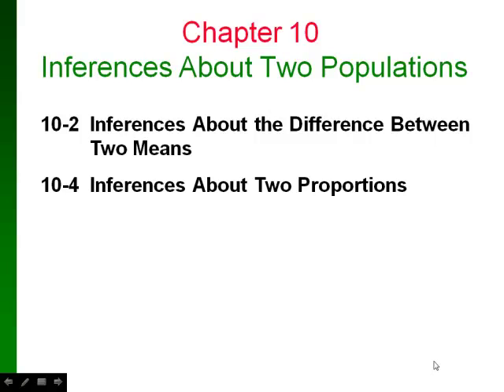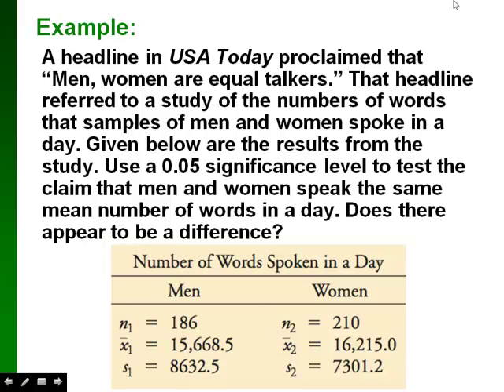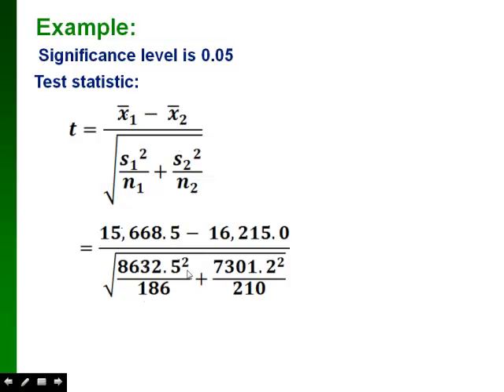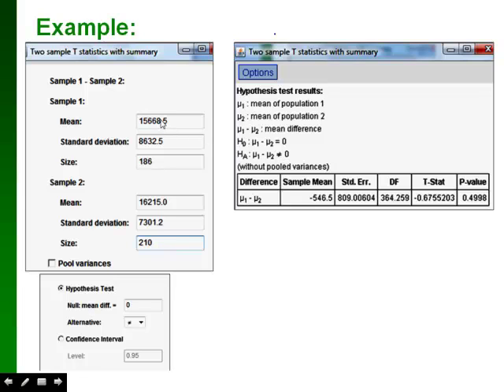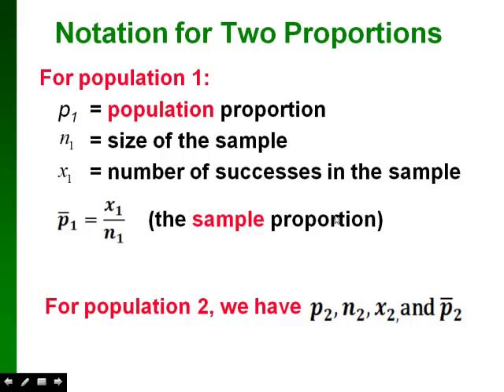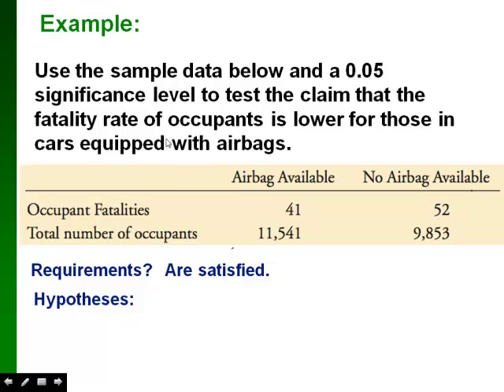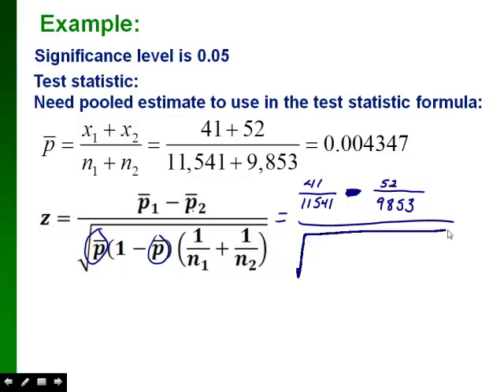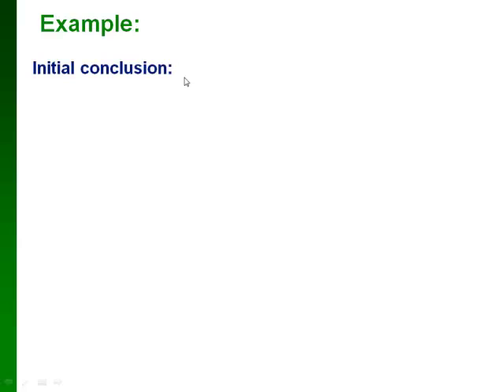LCCC Stat 2010 Ch 10